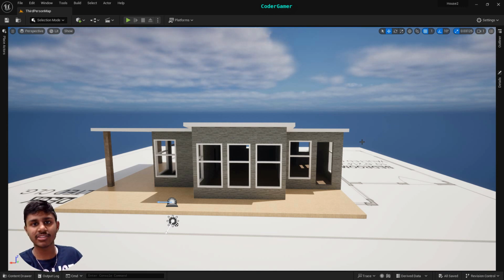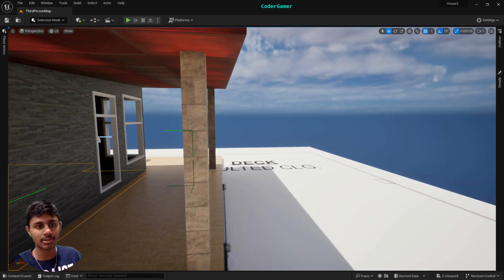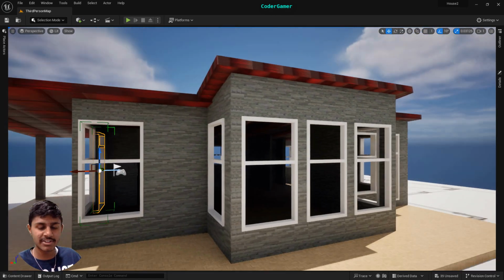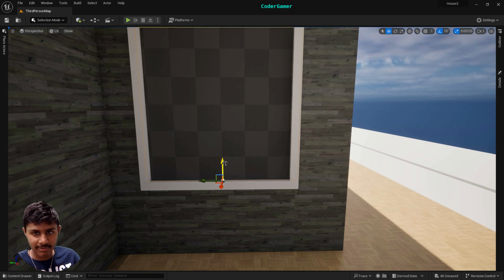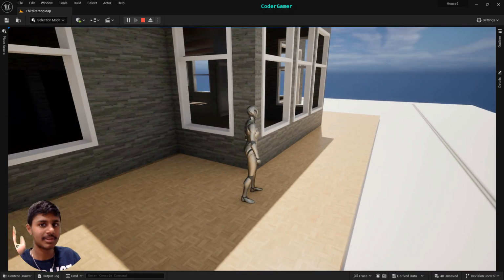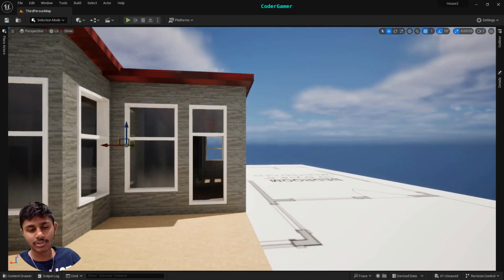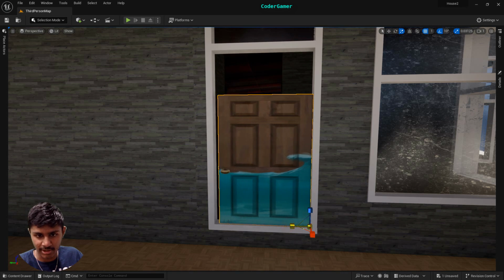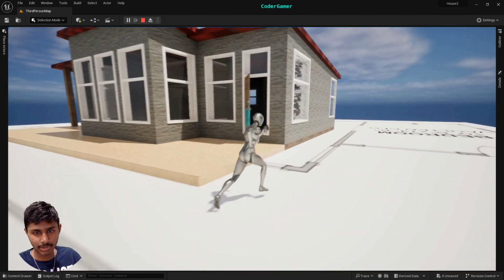Unreal Engine 5.3 House Details 20231116